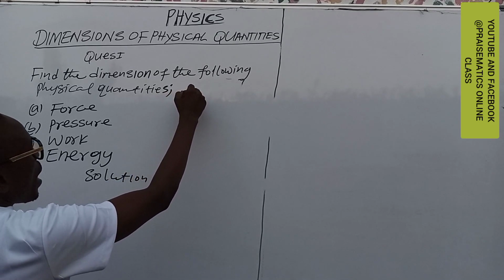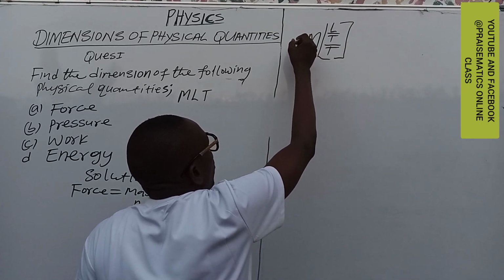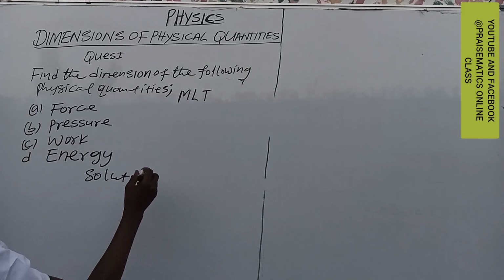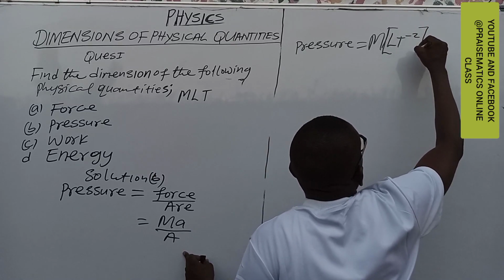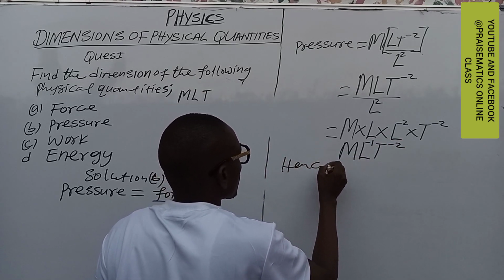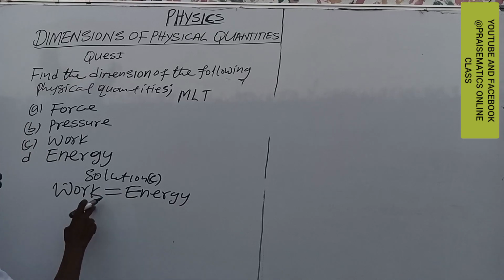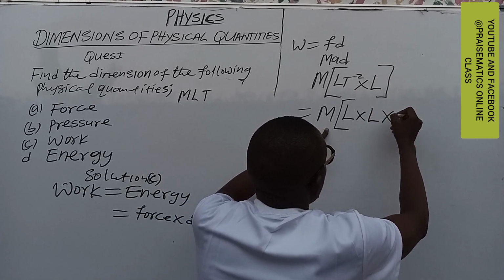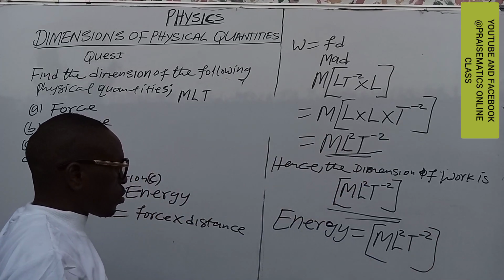DIMENSION OF FORCE, PRESSURE, WORK AND ENERGY.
HOW TO GENERATE DIMENSION OF FORCE, PRESSURE,WORK AND ENERGY.